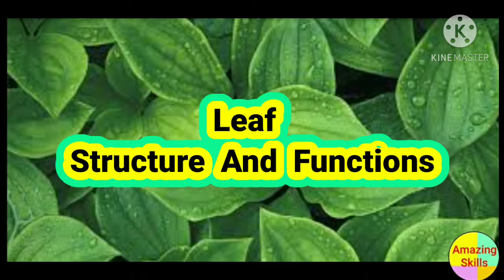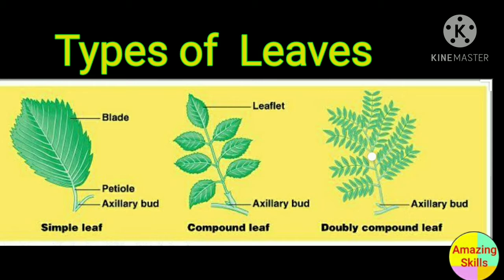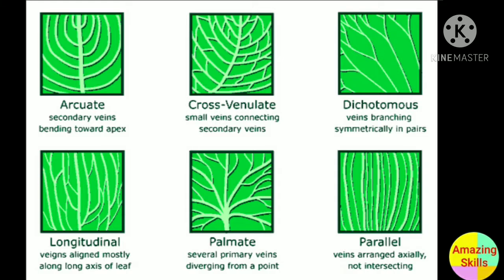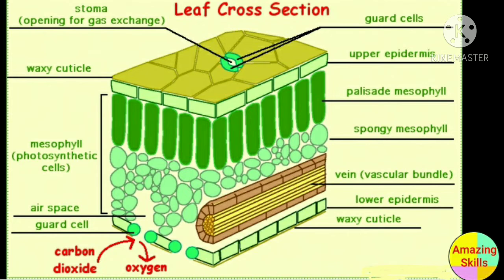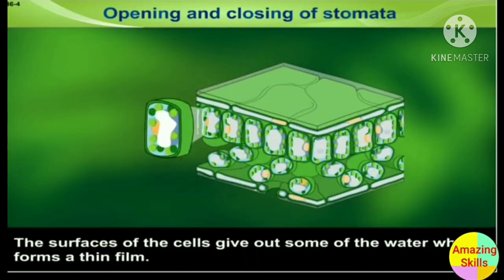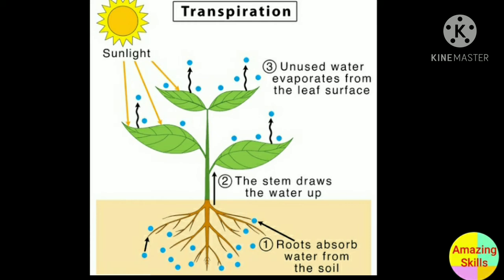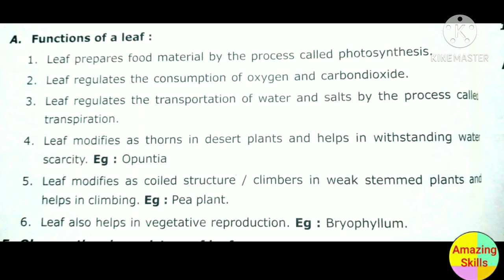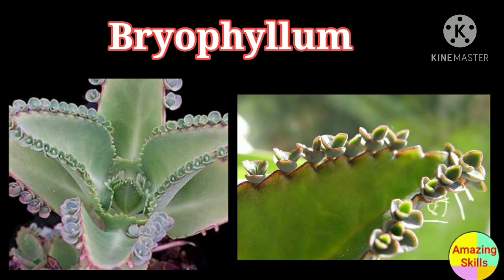6th class, Science- 2nd lesson, Knowing about the plants- PART-2.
KNOWING ABOUT PLANTS PART-1

📚 6th class social 2nd lesson ,